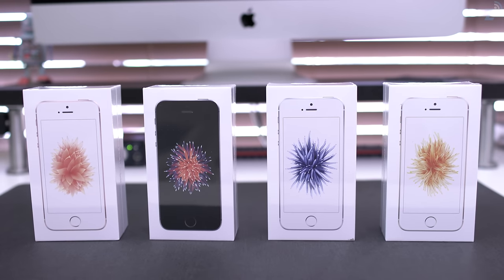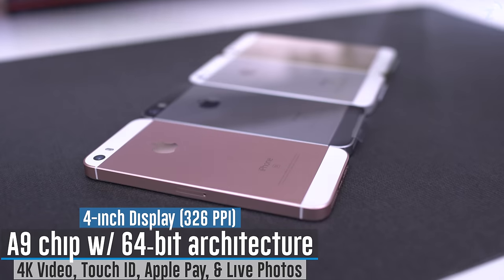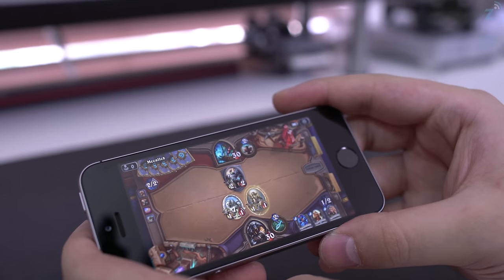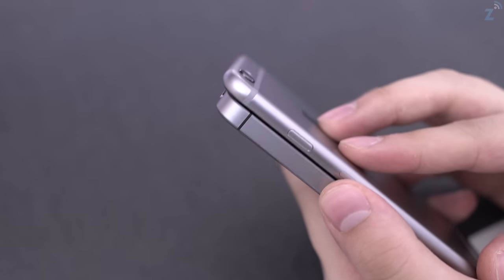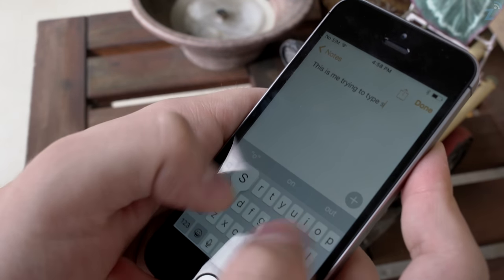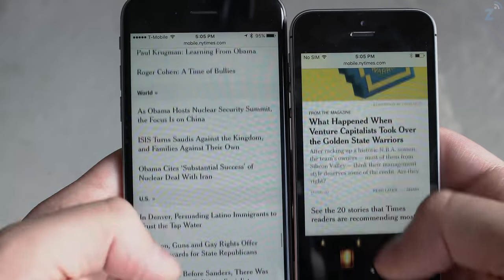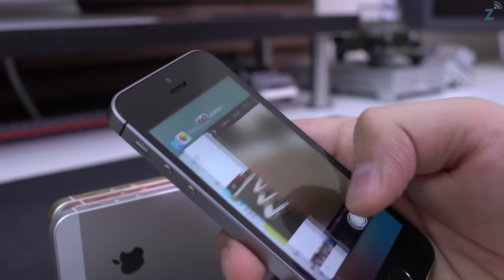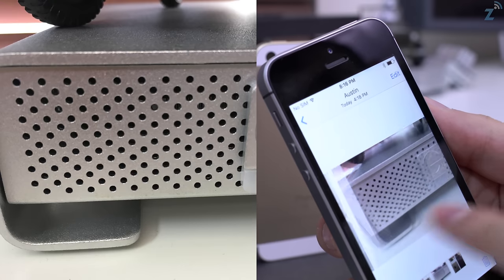Apple iPhone SE: Rose Gold vs Silver vs Space Gray vs Gold - Unboxing & Overview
An unboxing and comparison of the new iPhone SE in all colors Rose Gold, Black (Space Gray), White (Silver), and Gold along with initial impressions, camera tests and a speed test comparison vs the iPhone 6s!

Intro Song: 12:30